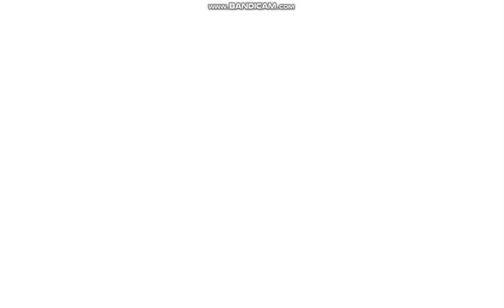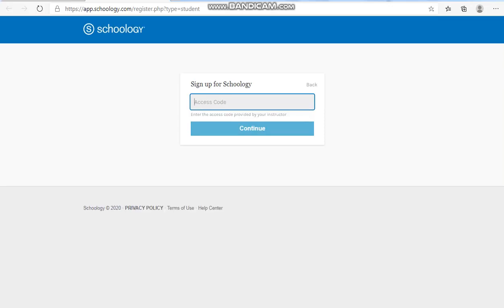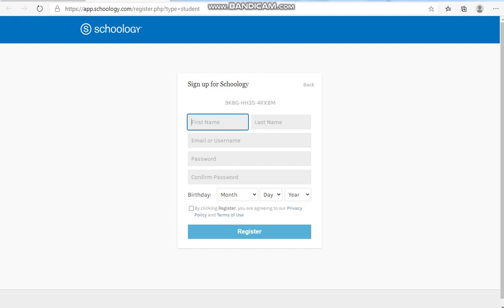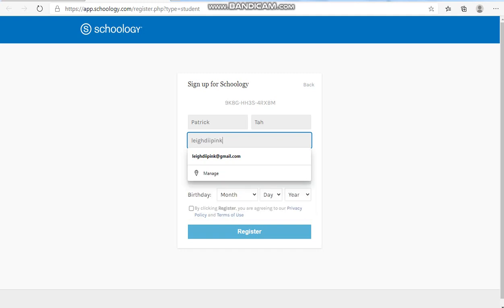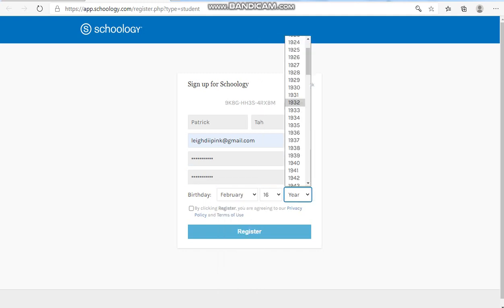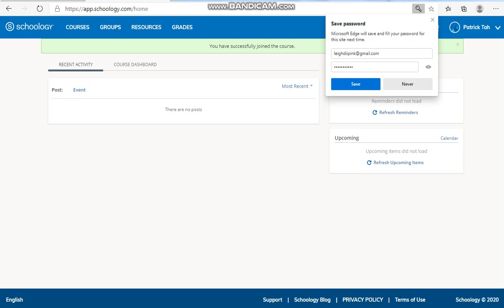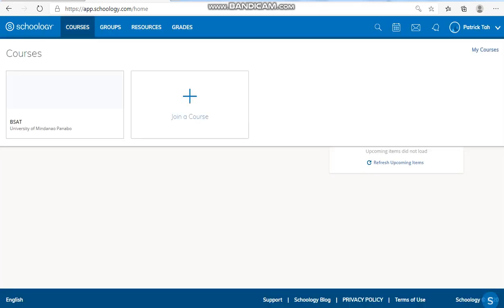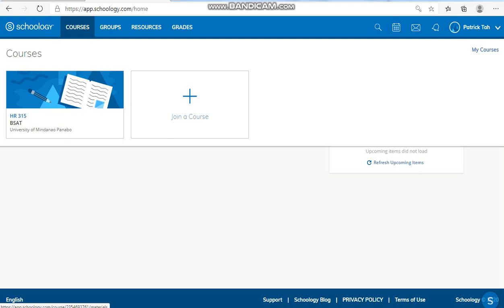How to Create Schoology Account (For Student)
In this video, you will learn how to create a Schoology account.